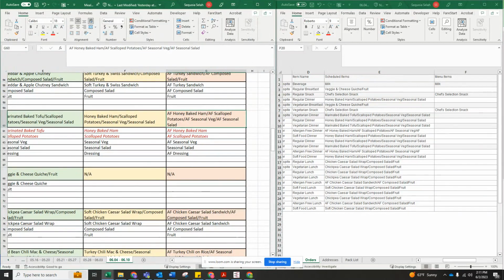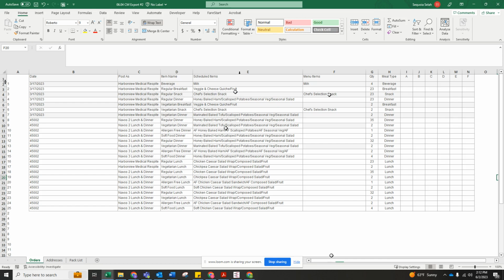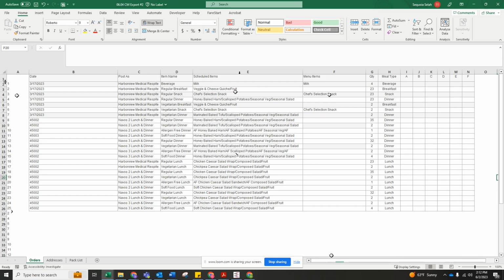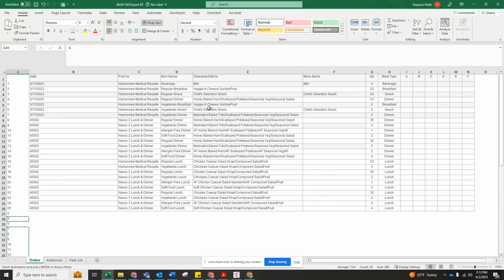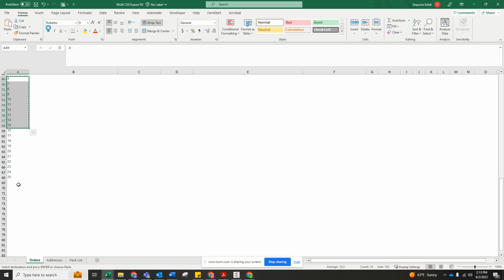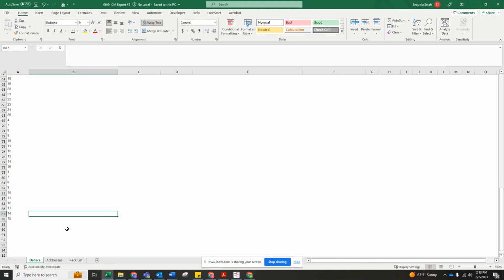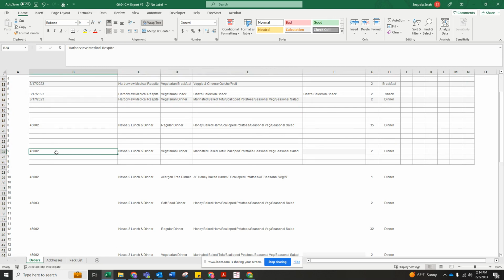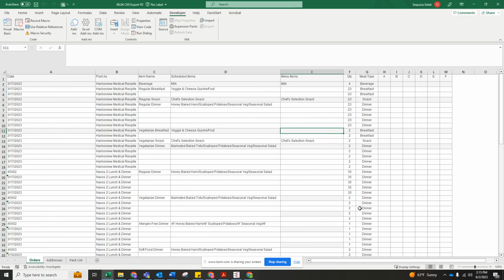Community Meals Pack Lists #2